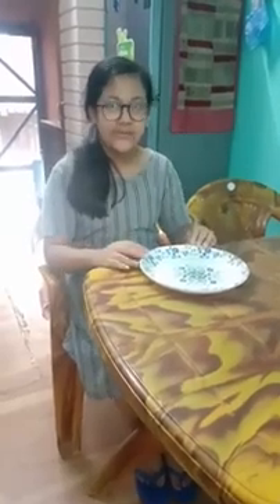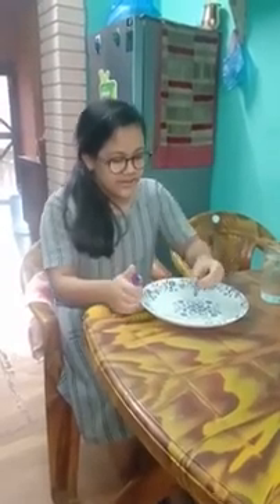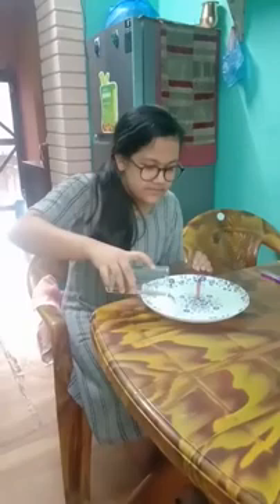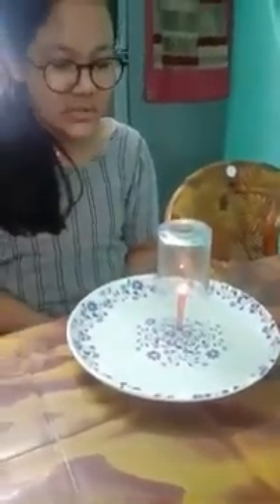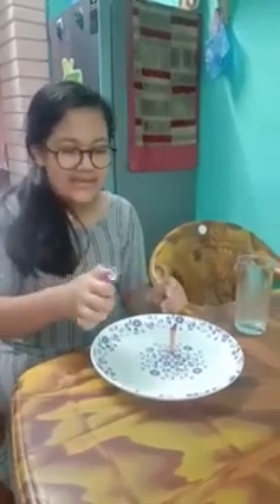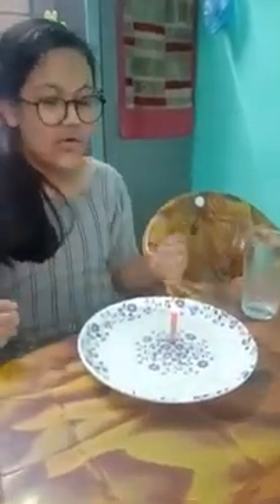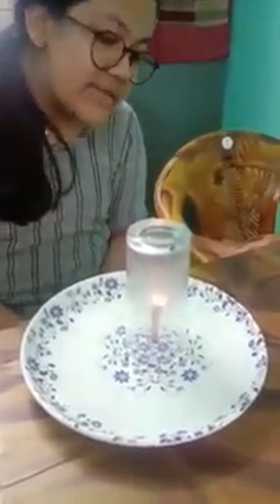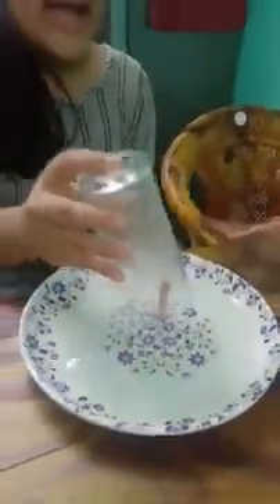SCIENCE EXPERIMENT || ATMOSPHERIC PRESSURE || SIMPLE HOME EXPERIMENT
this video is related to atmospheric pressure. you can try at home and teach to other also.